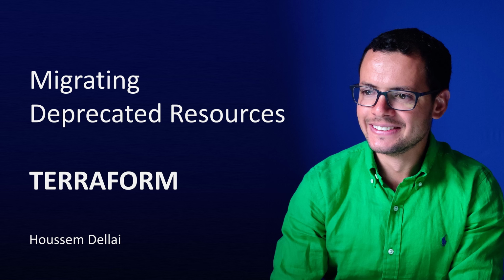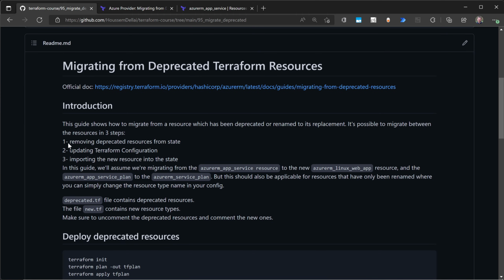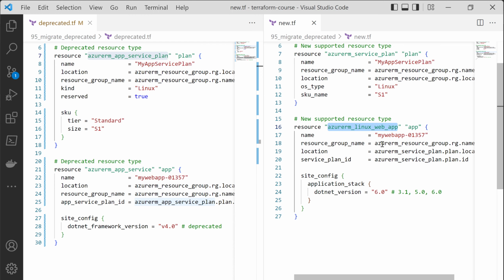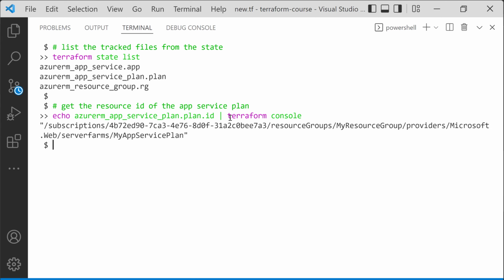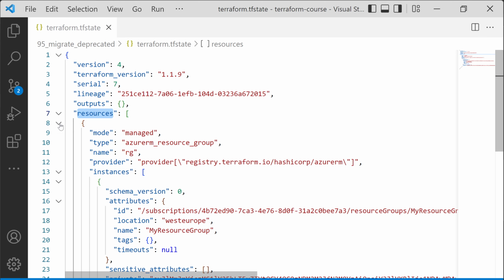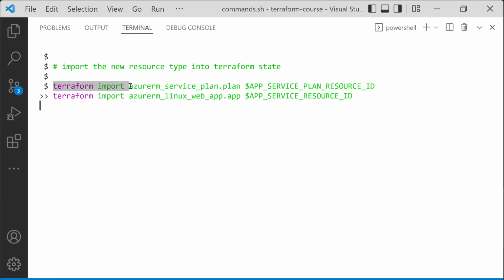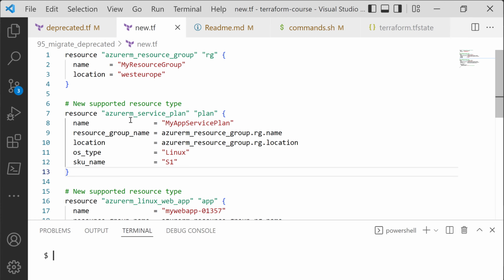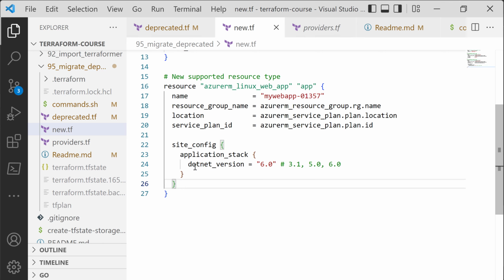Migrating Terraform deprecated resources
Terraform evolves continuously and so do cloud services. So, resources get deprecated and outdated. We need to update it and also update the Terraform configuration.